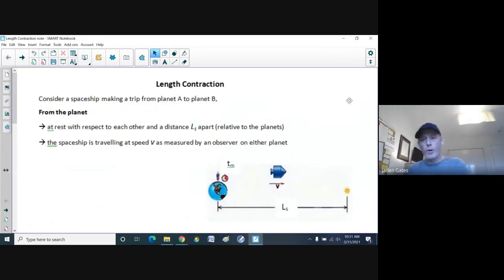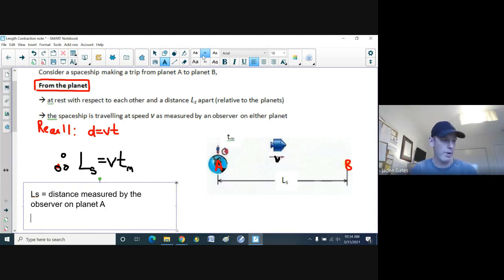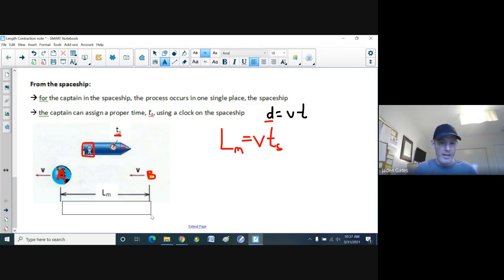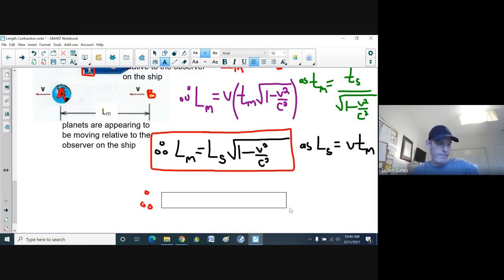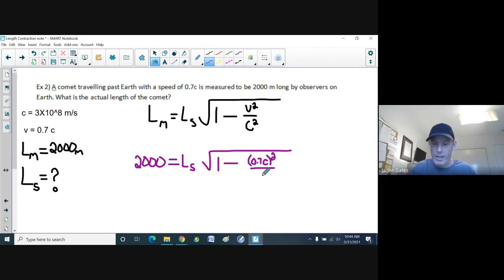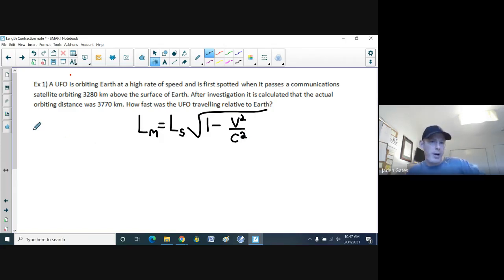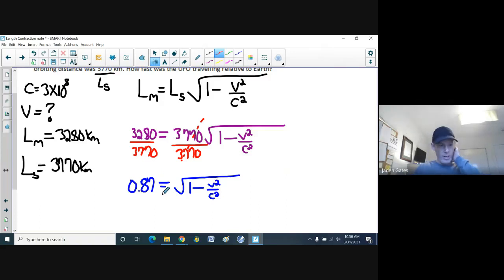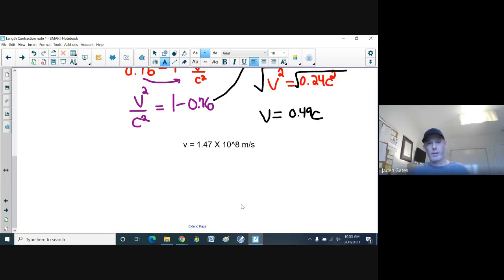SPH4U 11 3 Length Contraction